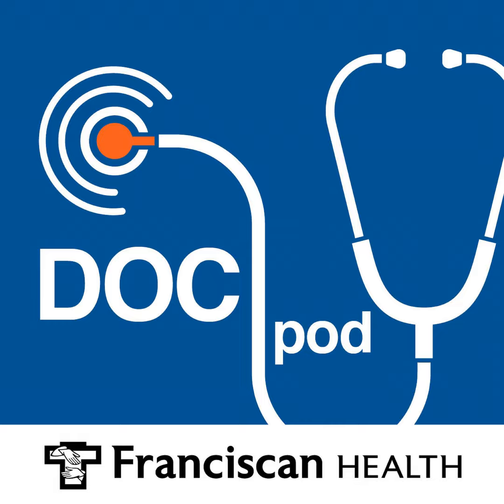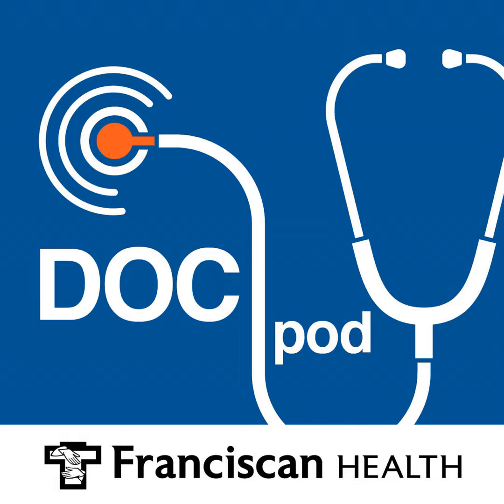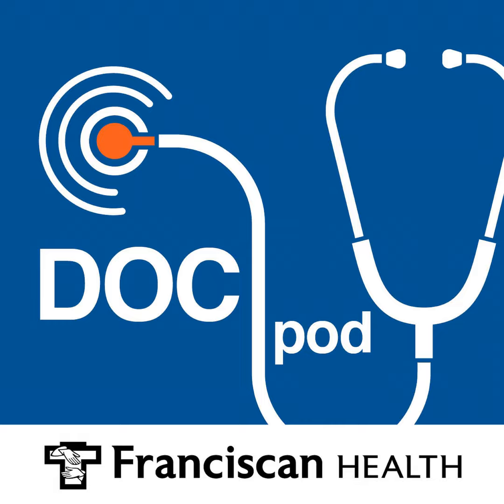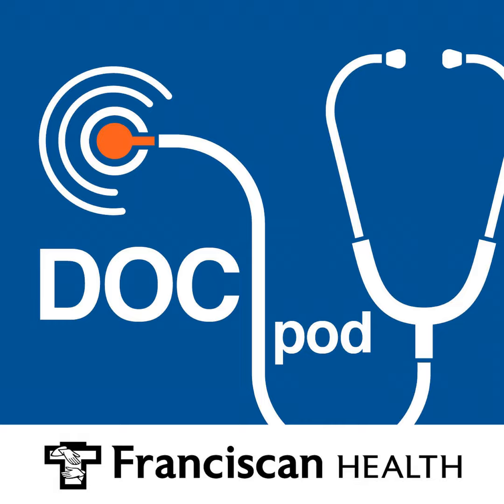Can High Intensity Gait Training Help You Walk Again After Stroke or Spinal Cord Injury?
Regaining your ability to walk after a stroke or spinal cord injury can feel like an impossible dream. But what if there's a revolutionary training method that could help you achieve it faster? In this podcast episode, learn about High Intensity Gait Training and its potential in post-stroke and spinal cord injury rehabilitation.